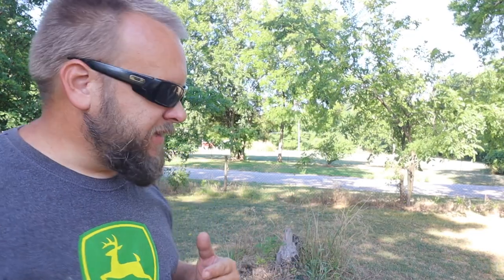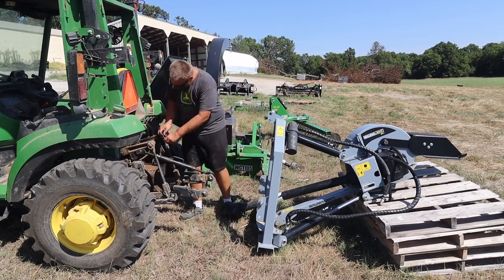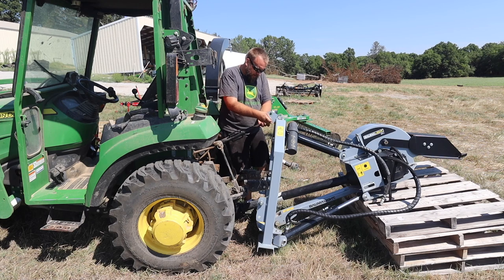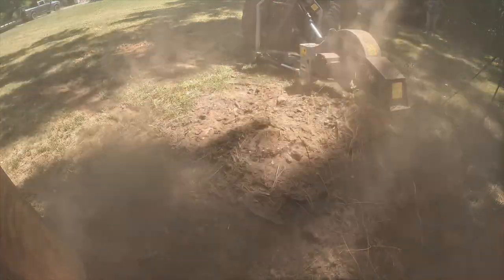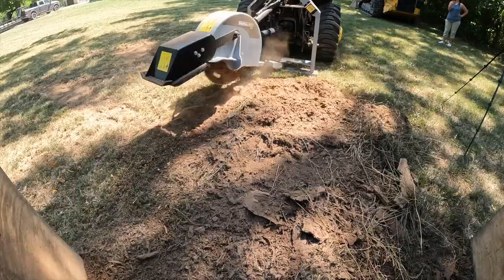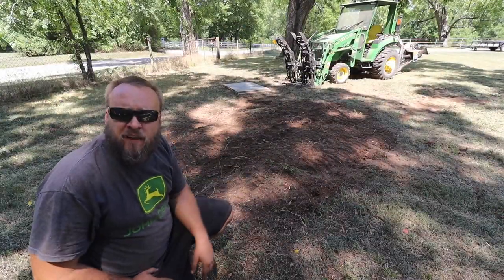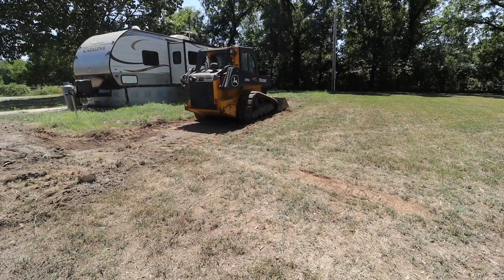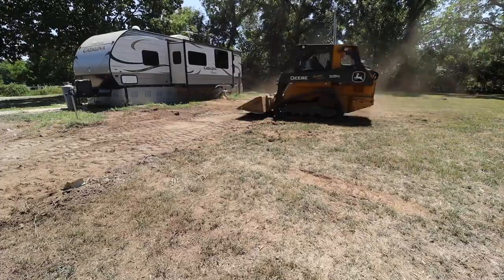A Day in the Life - Grinding Out a Stump and Leveling a Yard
Baumalight 3P24 stump grinder on a John Deere 2038R compact tractor

outdoorgans,